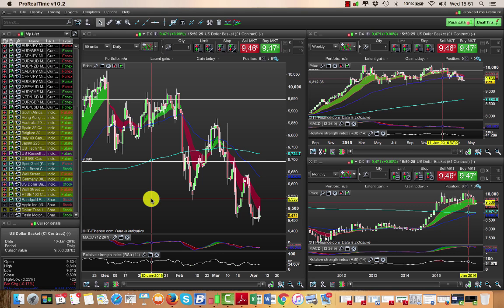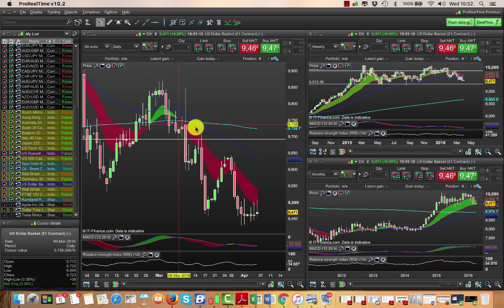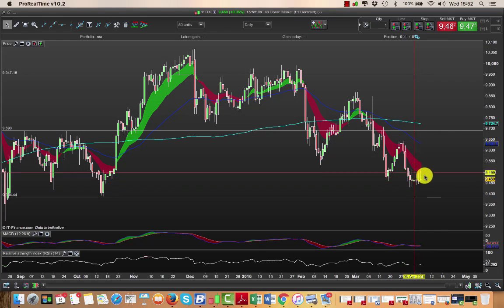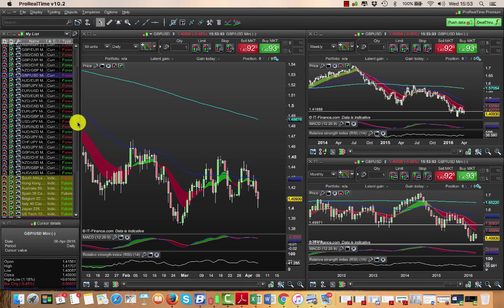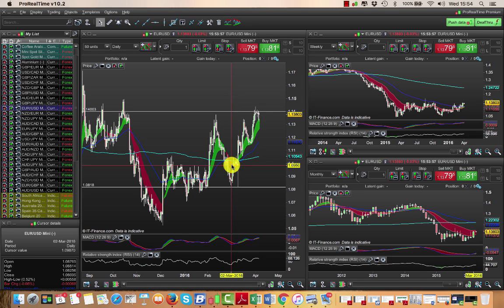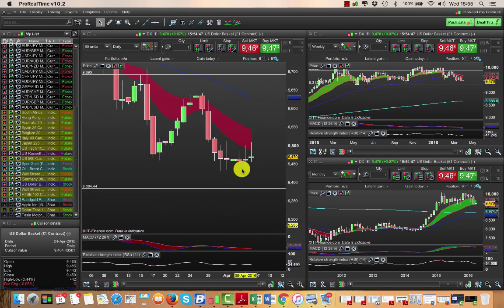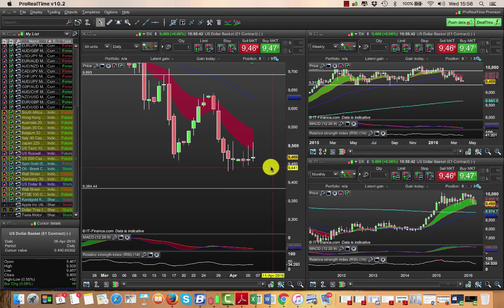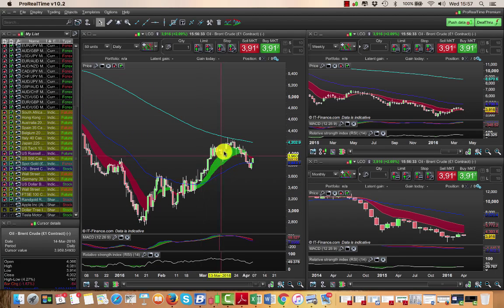MMM Weekly Scan 6th April